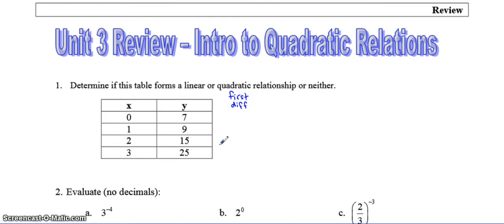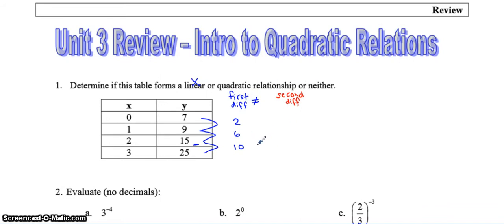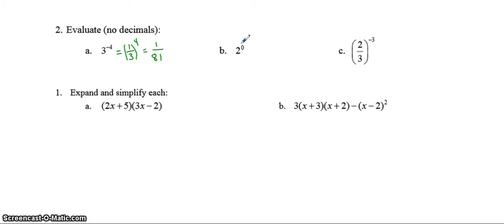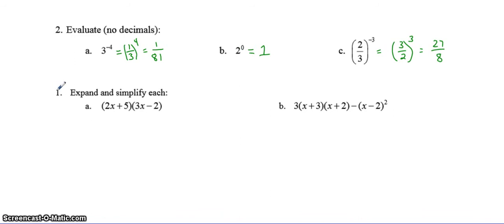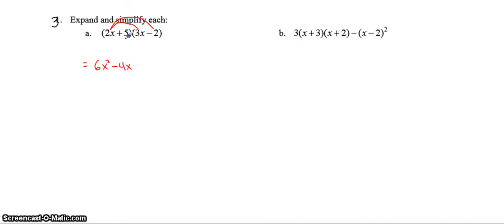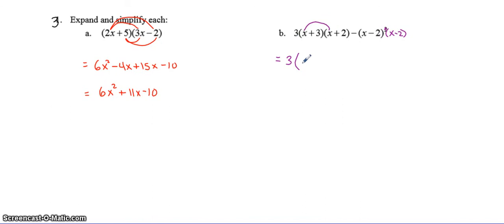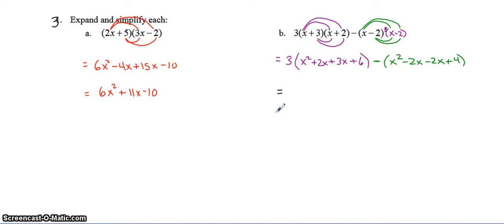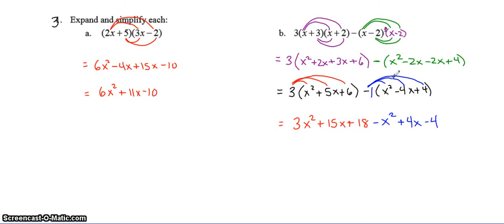Unit 3 Intro to Quadratic Relations